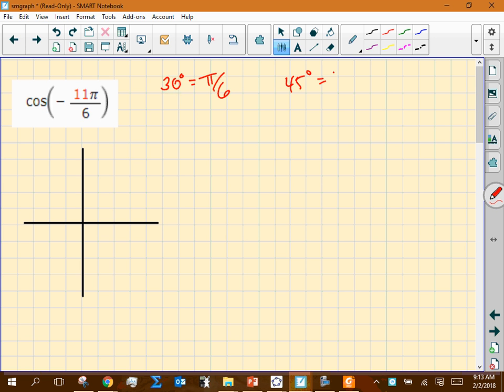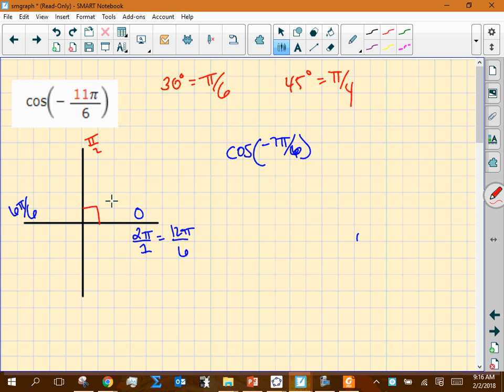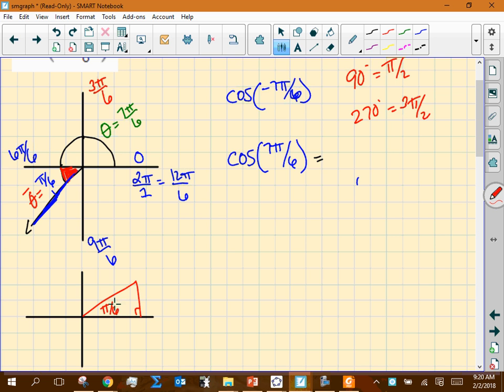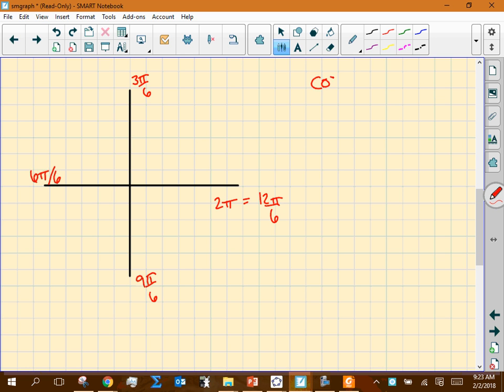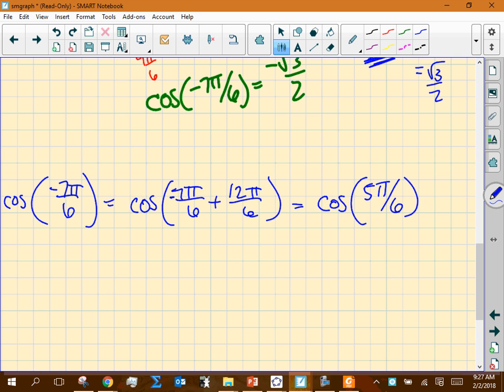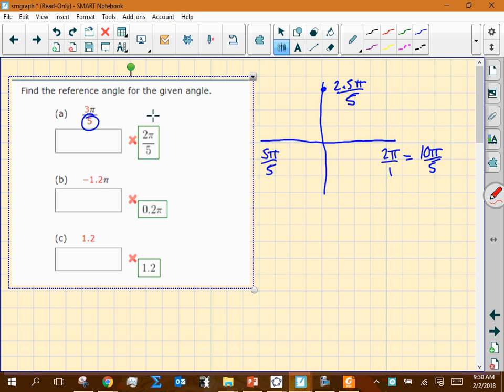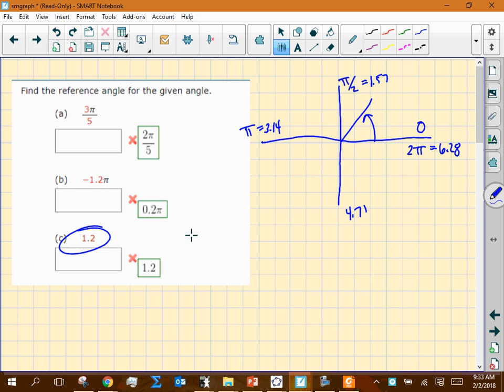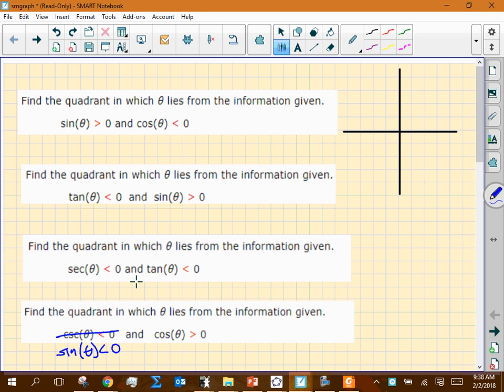trig hwk 2 2